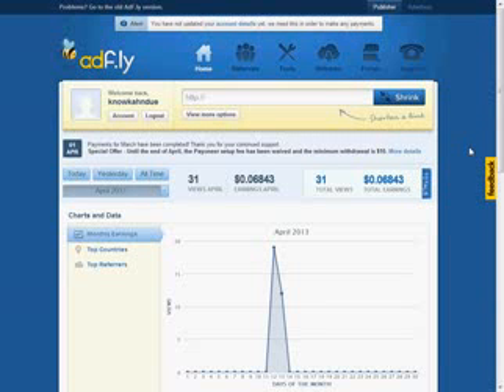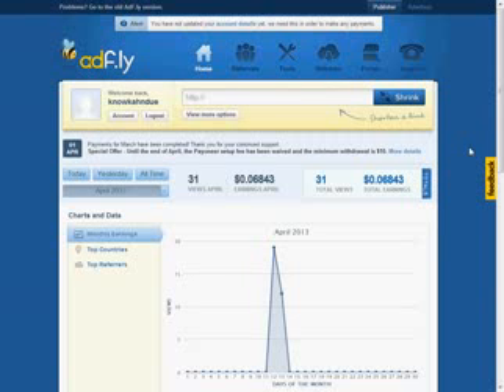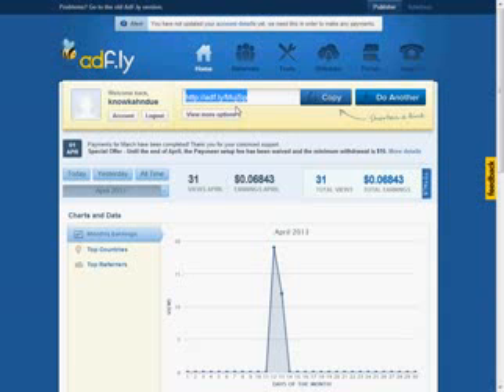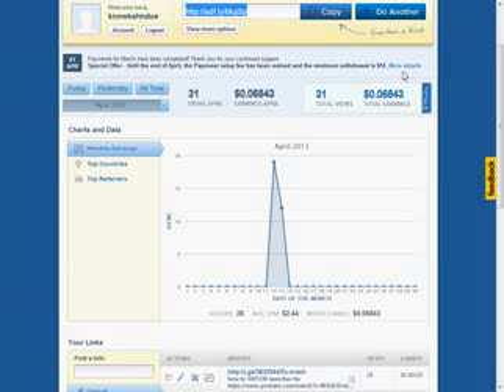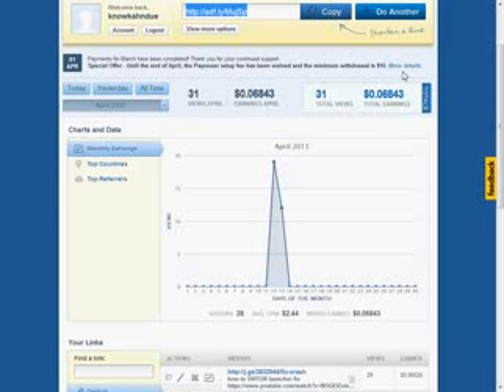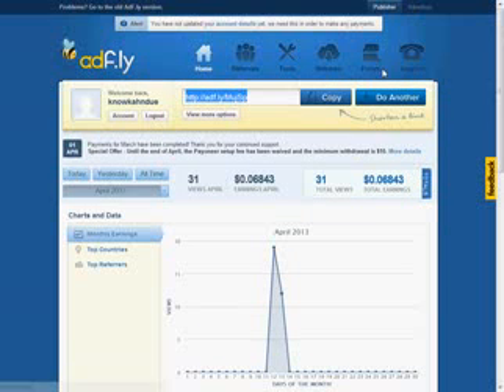How to make money online 2013 way QUICK AND EASY USING ADFLY!!!!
Click below to sign up

How To Make More Money With AdFly
Adfly Is agreat way to make additional fast and easy money off of your already existing youtube or blog Channel,This Will increase your revenue by Double if Adsense is your only source of income from you website or channel
I 100% recommend using adfly whenever possible